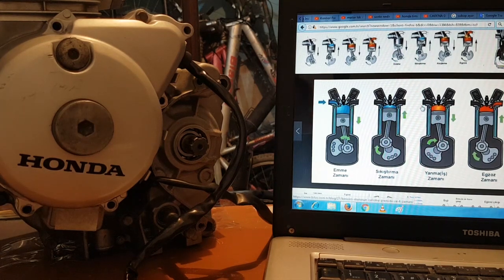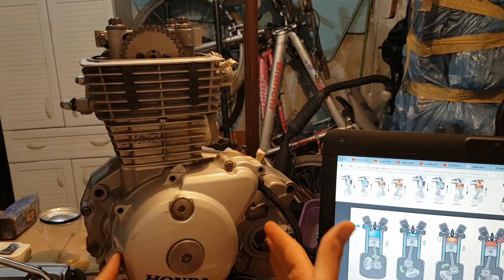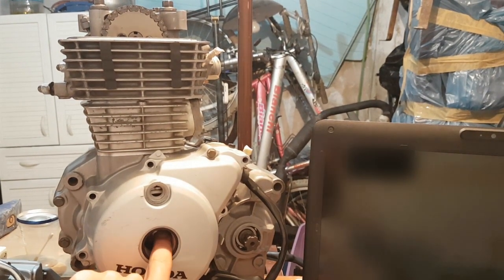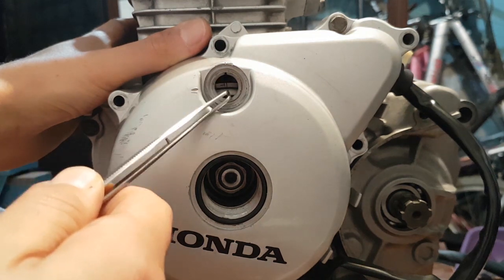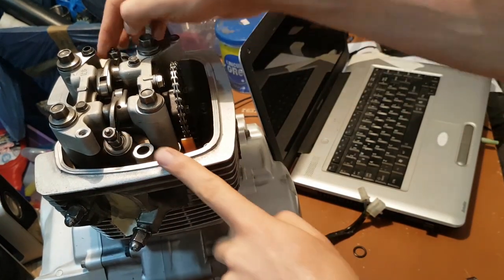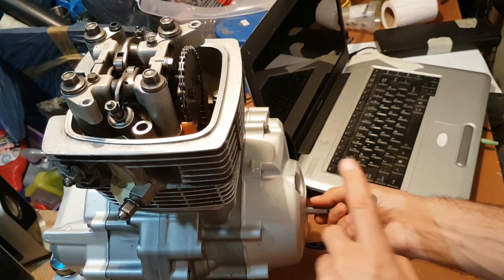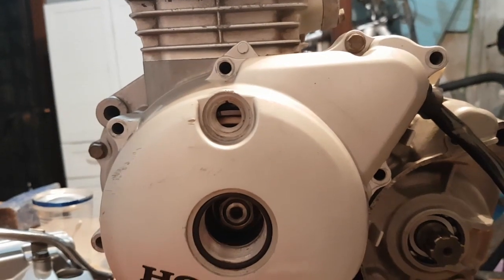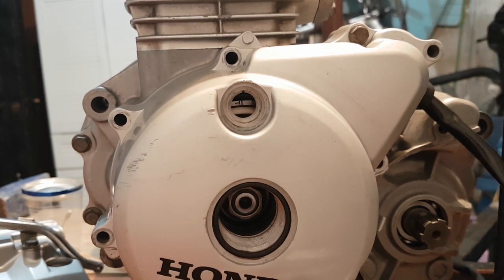What is Top Dead Centre or TDC. TDC Explained.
Top dead centre/center. Both is the same thing.